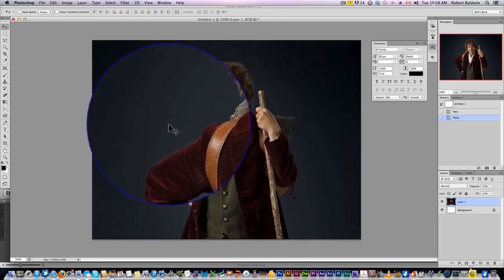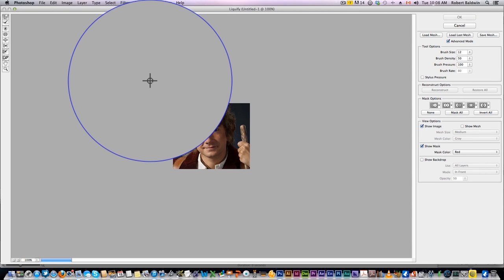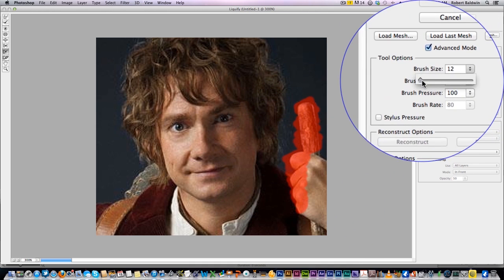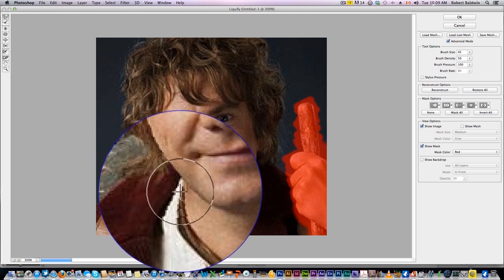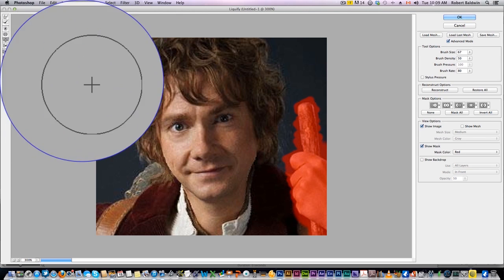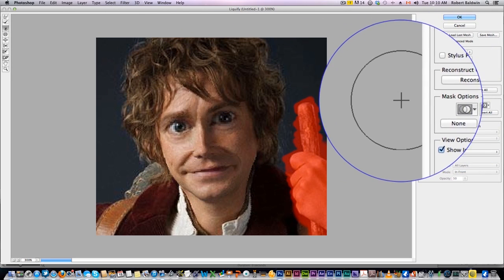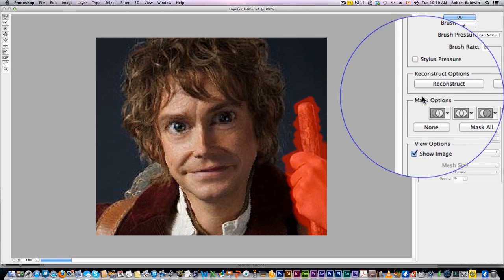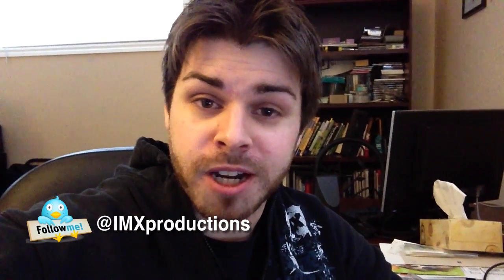How to use the Liquify Tool in Photoshop CS6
How to use the liquify tool in Photoshop CS6 - more Photoshop tutorials and templates available at the website link above.

✅ Let’s Connect!